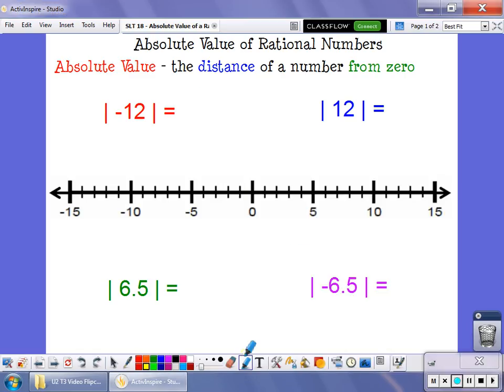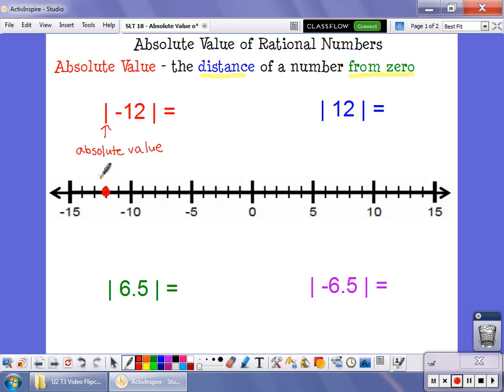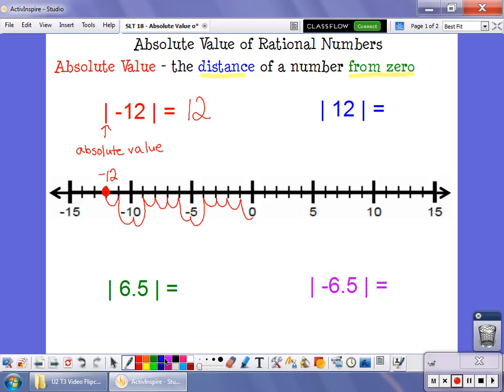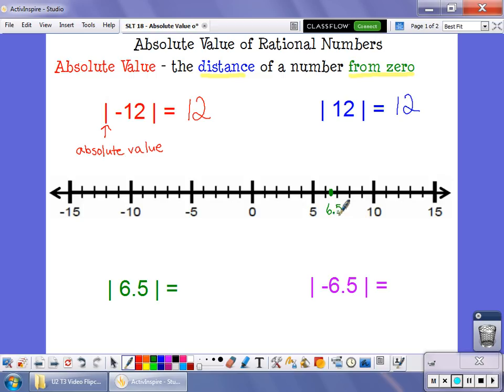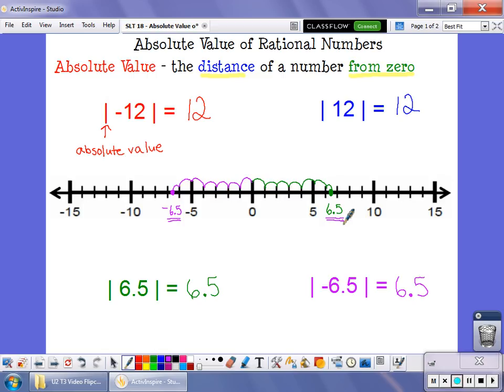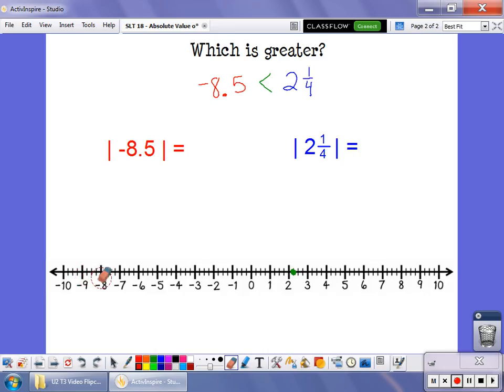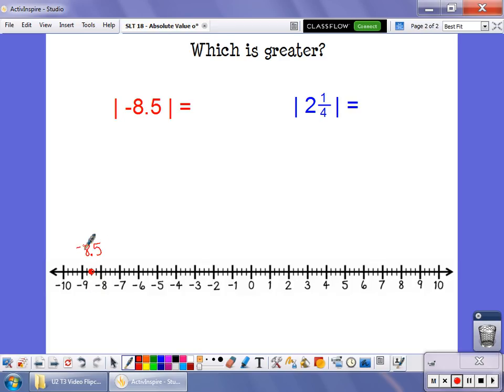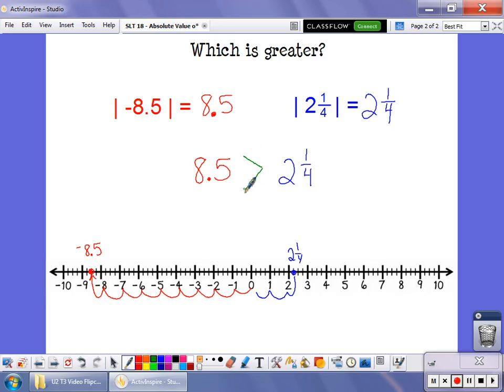SLT 18 - Absolute Value Video